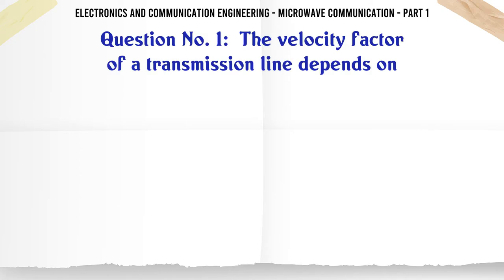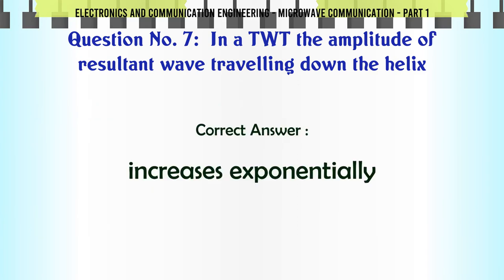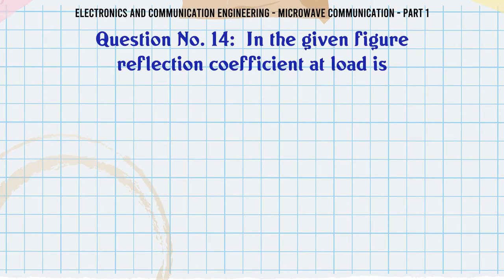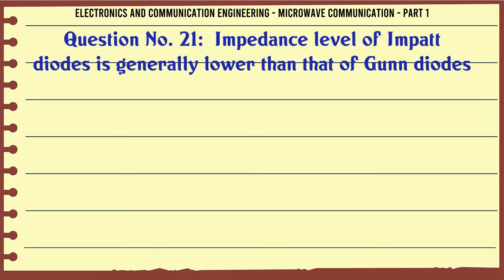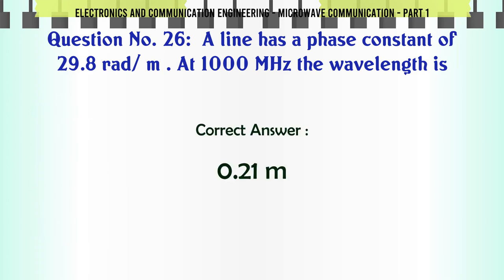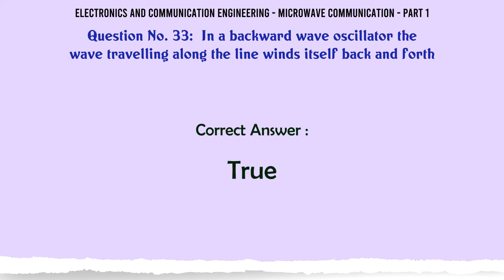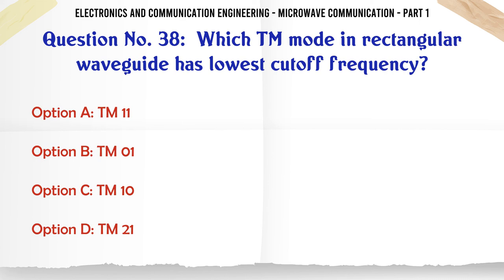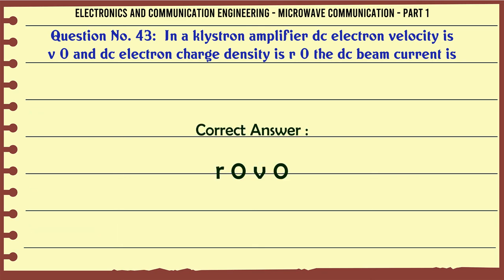MCQ Questions Microwave Communication - Part 1 with Answers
Microwave Communication - Part 1 GK Quiz.

Question and Answers related to Microwave Communication - Part 1

List of top 5 Questions:

A resistive microwave load with Z L = 150 ? is connected to 50 ? coaxial line. SWR is

Which of the following devices uses a slow wave structure?

In a turnstile antenna two-half wave resonant wire radiators are placed at 90° to each other in the same plane and are excited

A waveguide section in a microwave circuit acts as

In a klystron amplifier dc electron velocity is v 0 and dc electron charge density is r 0 the dc beam current is

Content of this Video:

MCQ question answers for Microwave Communication - Part 1

Important Questions in Electronics and Communication Engineering

Electronics and Communication Engineering MCQ Questions you must know for Interviews, Exams, and Quiz